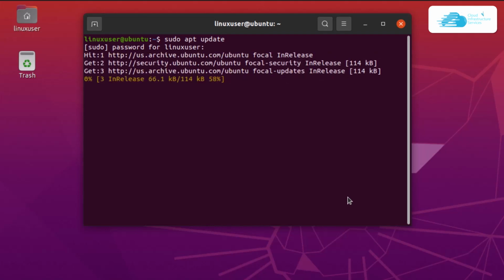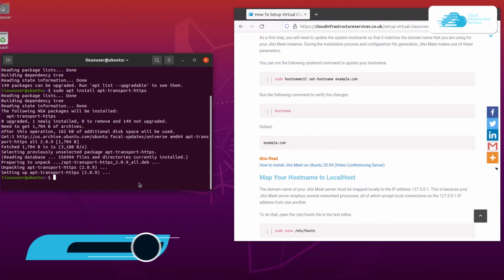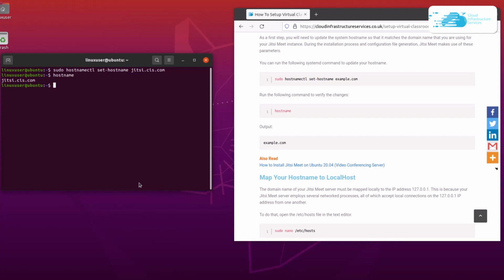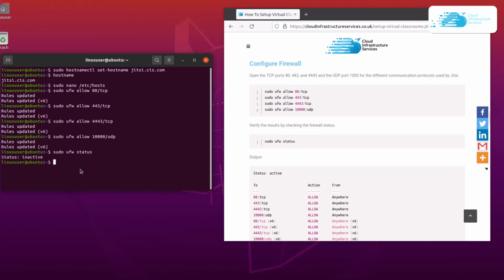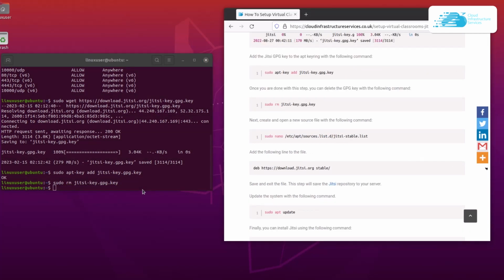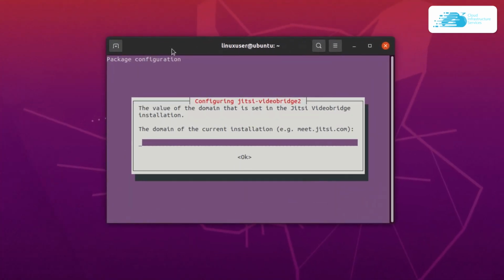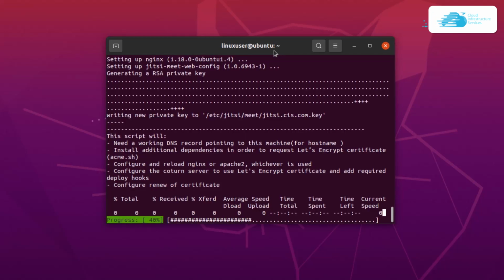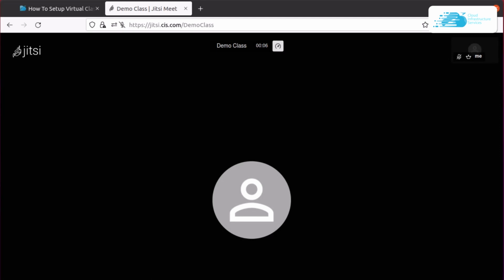How To Setup Virtual Classrooms Using Jitsi on Ubuntu 20.04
How To Setup Virtual Classrooms Using Jitsi on Ubuntu 20 04: You can share your desktop and presentations with Jitsi Meet, invite people to a meeting, or set up a virtual class with a single URL. Jitsi Meet supports multi-point video conferencing, allowing users to have multiple people in a class, conference, or open meeting.

This video will explain the process of setting up a Virtual Classroom with Jitsi.

⏰Timestamps⏰
00:00 Intro Jitsi Meet
00:54 Install Pre-reqs for Jitsi
01:02 Hostname & Map Localhost
02:00 Configure Firewall
02:25 Install Jisti Meet
04:49 Outro Virtual Classrooms Using Jitsi

🔗 Deploy Jitsi Meet from AWS Marketplace listing: